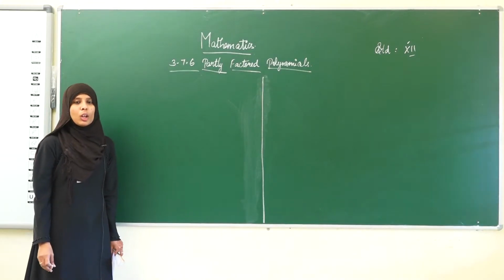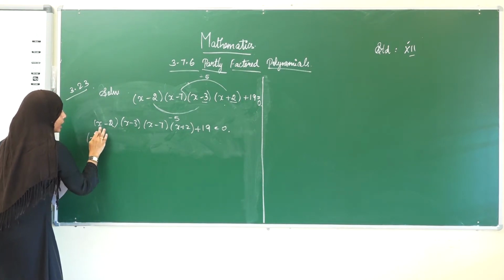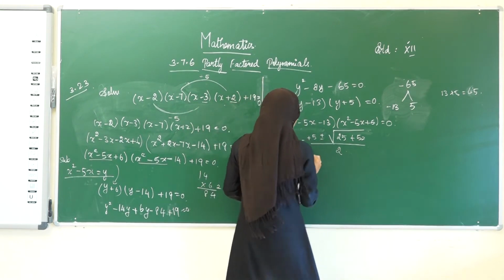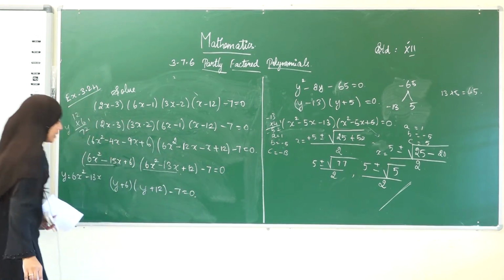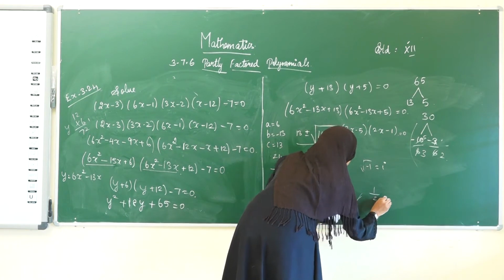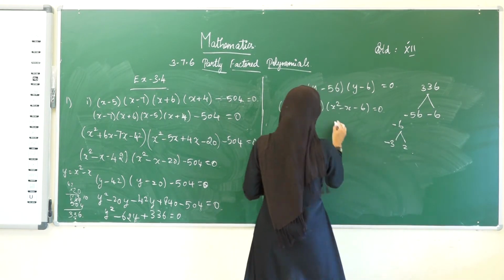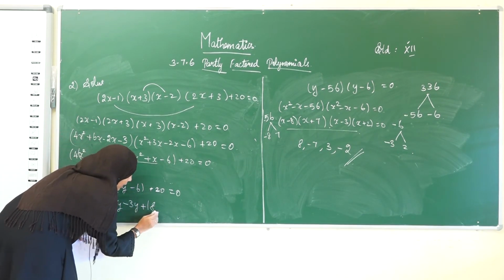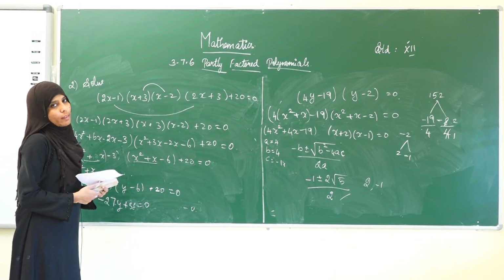XII - MATHS - Day 7 - EXERCISE 3.4